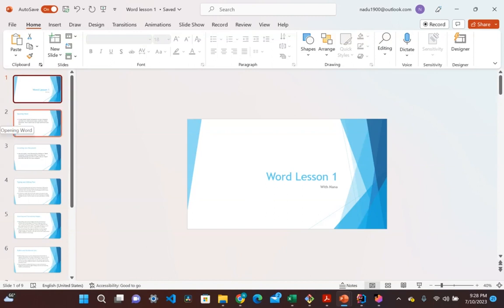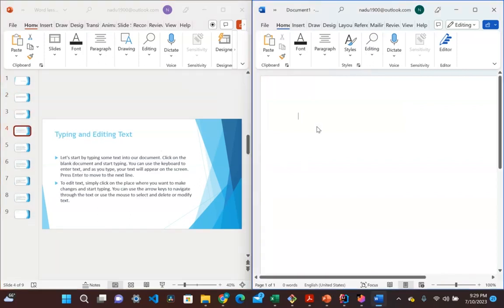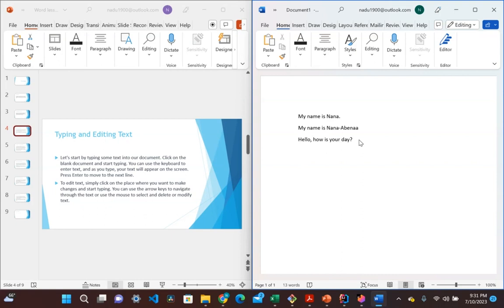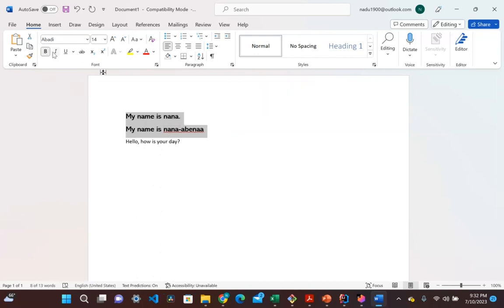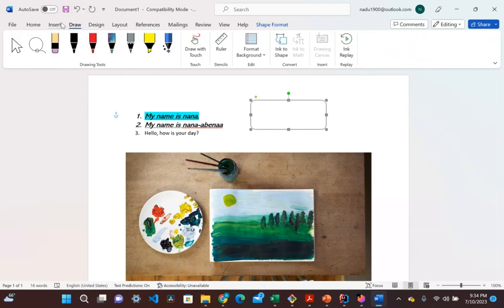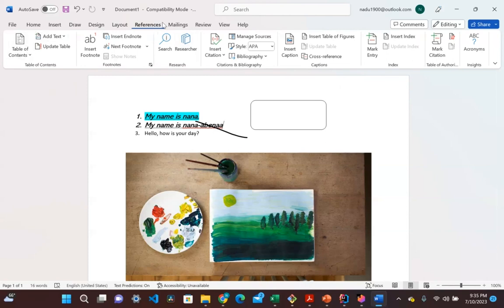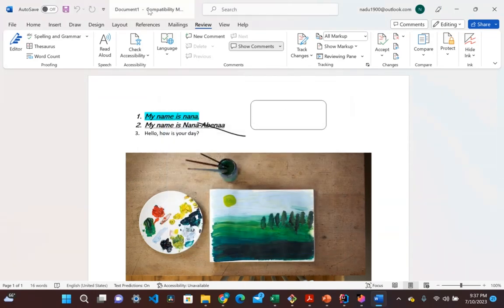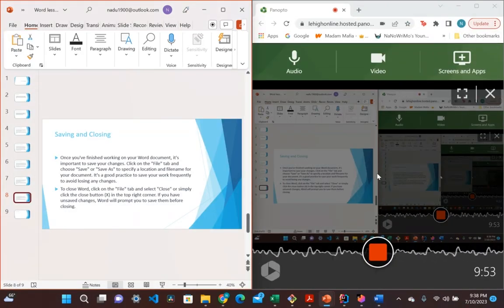Word Lesson 1